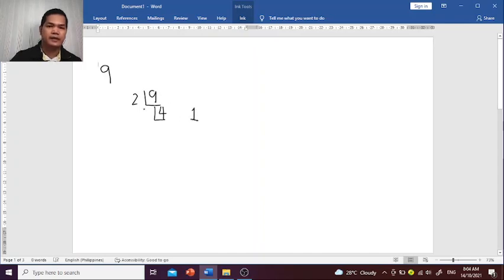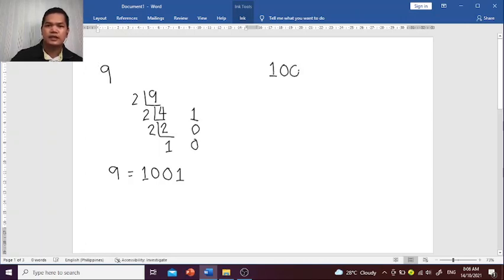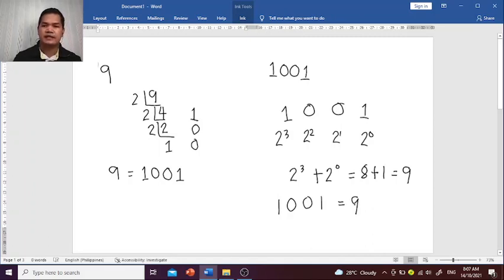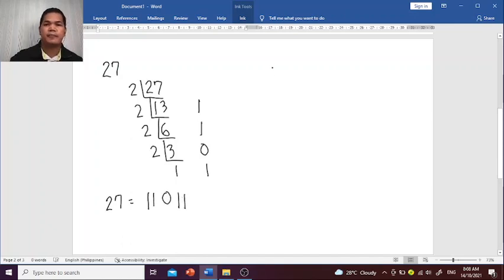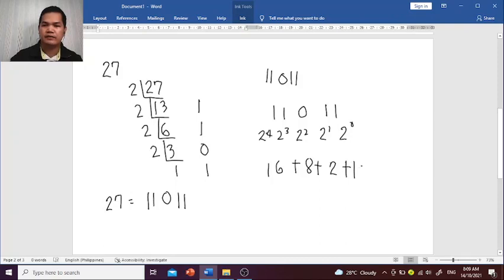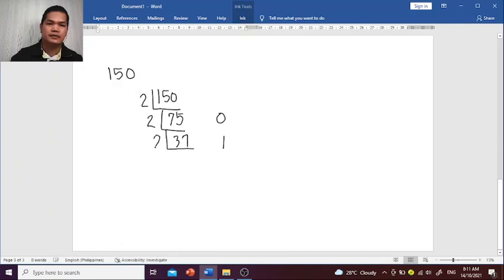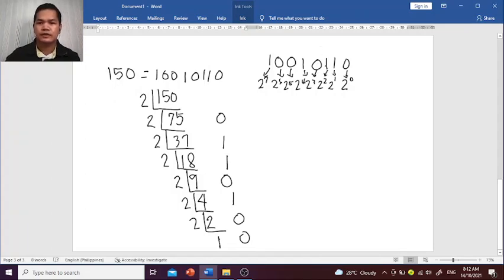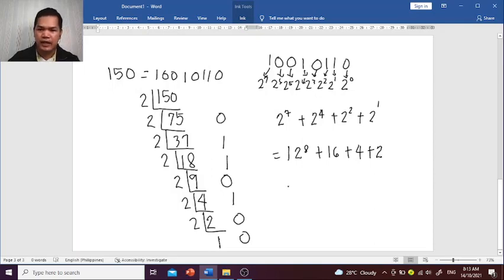Converting Decimal to Binary and Vice Versa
This video shows how to convert decimal to binary number and vice versa.